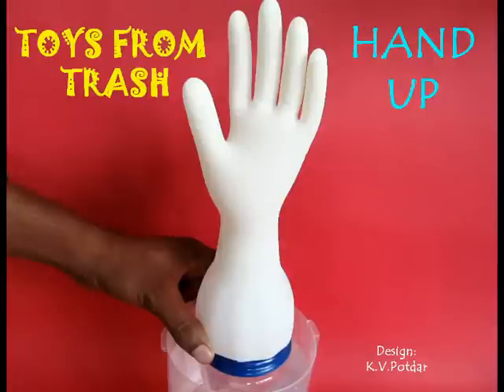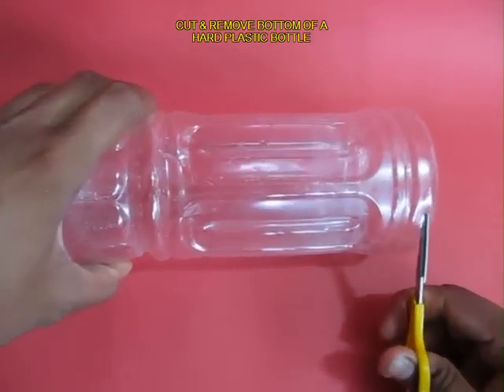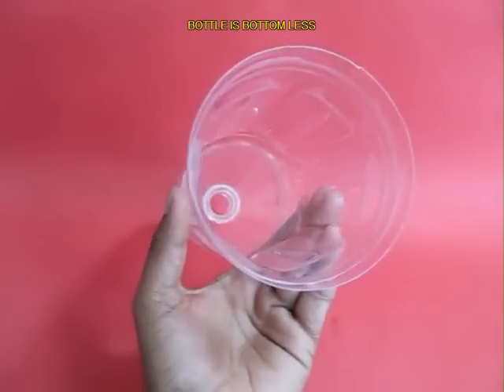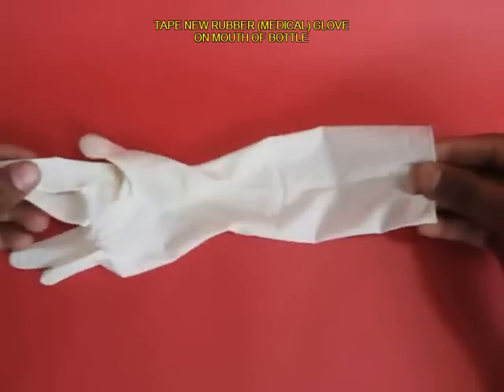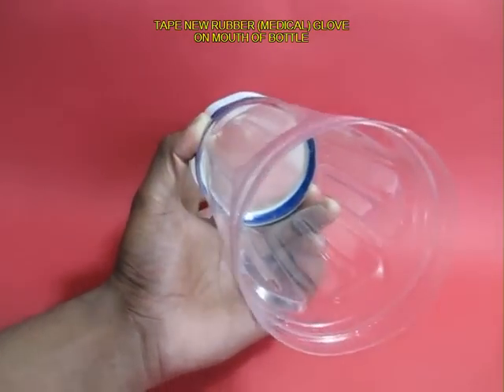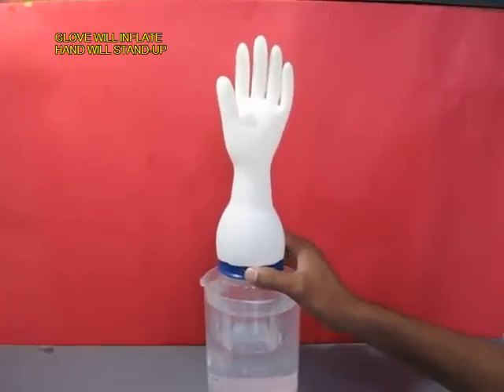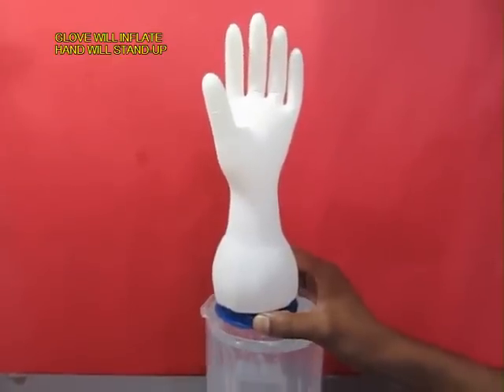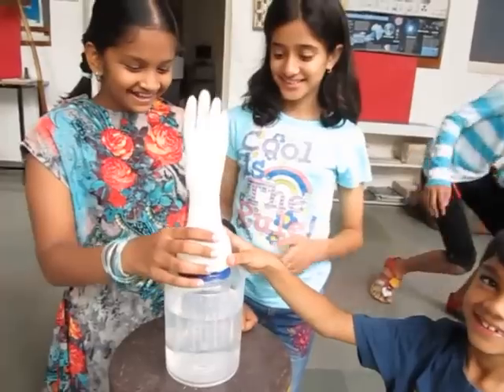HAND-UP - ENGLISH - 10MB.avi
Cut and remove the base of a plastic 1-liter bottle. Place and secure a medical rubber glove on the bottle mouth. Now as you push this bottle in a jar of water air will be expelled from the bottle and the limp glove will be inflated. It will be a surprise to see the inflate hand stand-up!
This work was supported by IUCAA and Tata Trust. This film was made by Ashok Rupner TATA Trust: Education is one of the key focus areas for Tata Trusts, aiming towards enabling access of quality education to the underprivileged population in India. To facilitate quality in teaching and learning of Science education through workshops, capacity building and resource creation, Tata Trusts have been supporting Muktangan Vigyan Shodhika (MVS), IUCAA's Children’s Science Centre, since inception. To know more about other initiatives of Tata Trusts, please